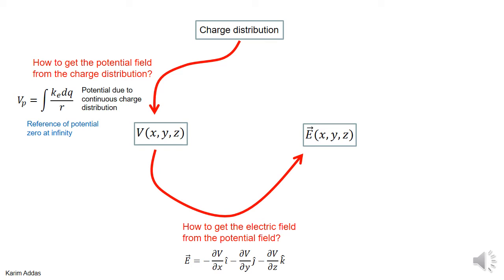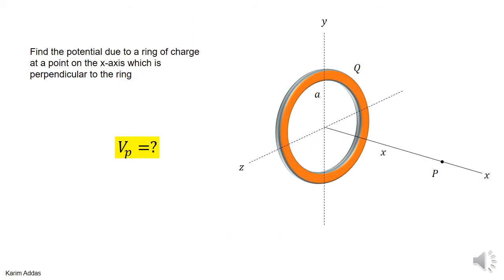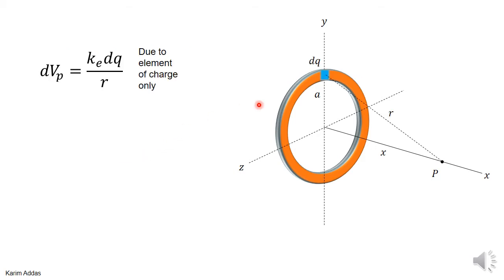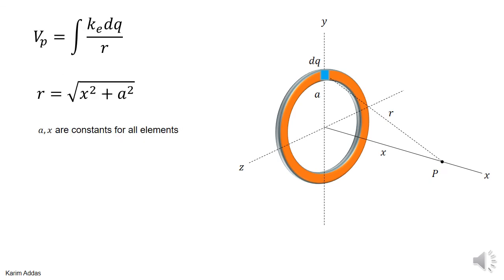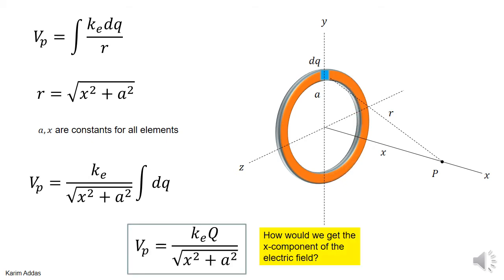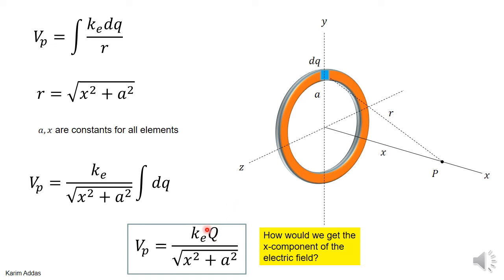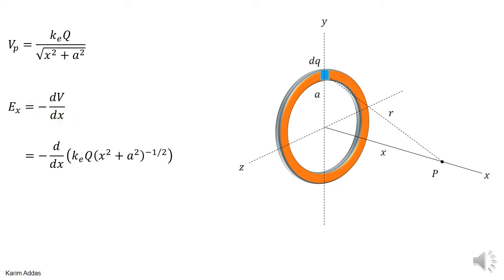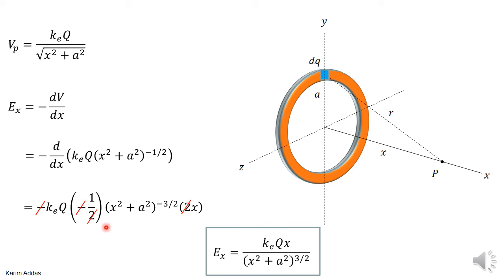8-2 potential continuous example1 ring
how to calculate the electric field along the axis of a ring of charge using the concept of potential